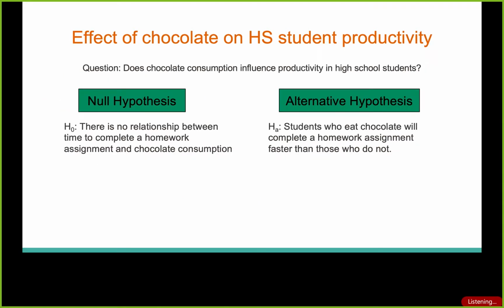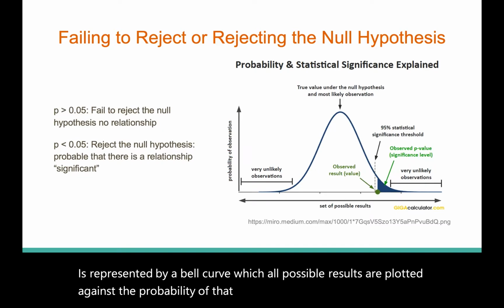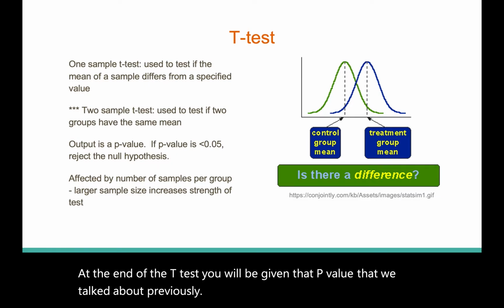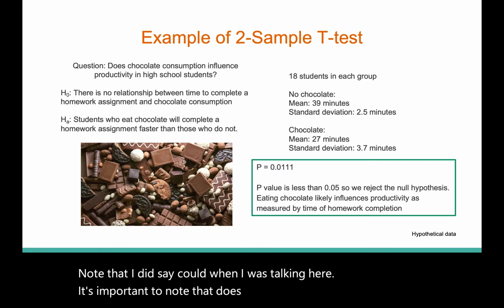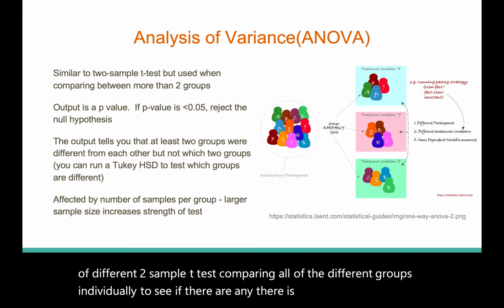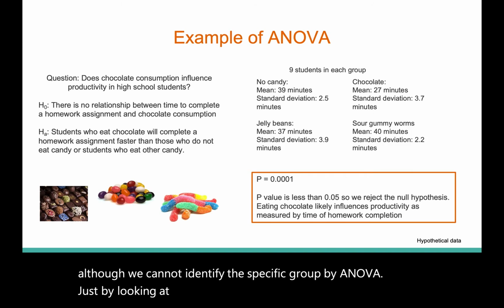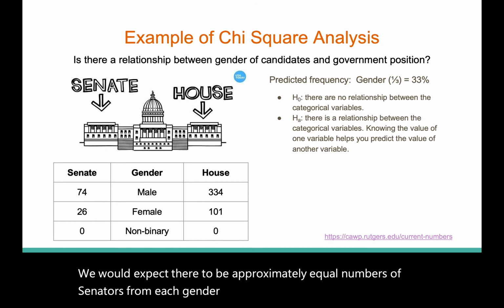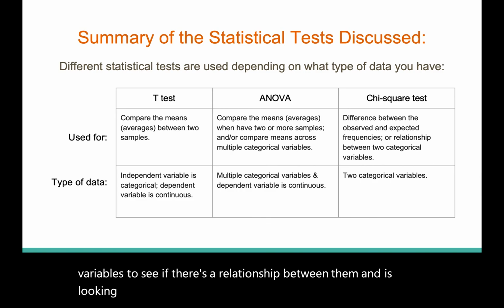Statistical Testing - Part 2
In this video, Lauren & Kristianna discuss the most common types of statistical tests used in biology to help you analyze the data you collect during your experiment.

Reach Out Teach Out is a graduate student organization focused on immersing underrepresented Orange County high schoolers in scientific research & careers.